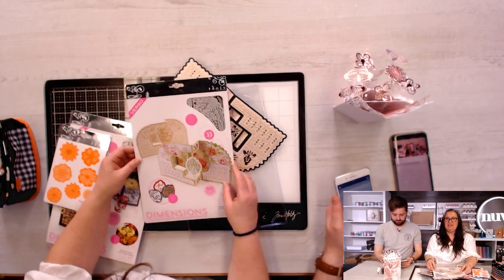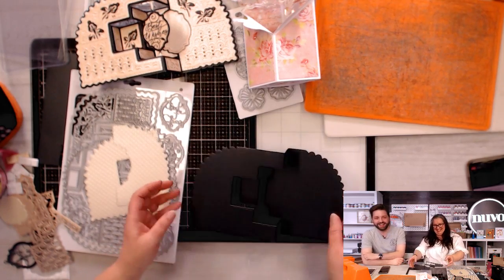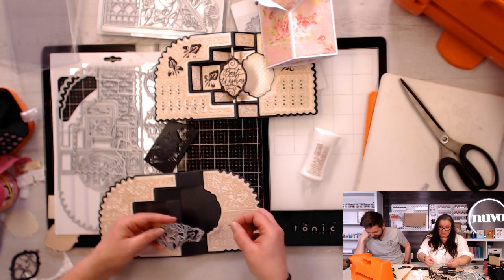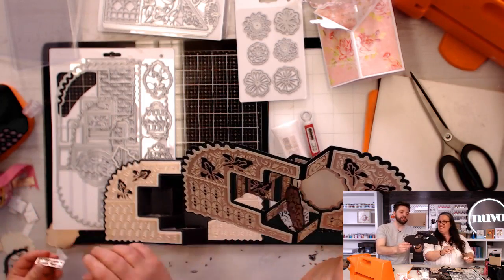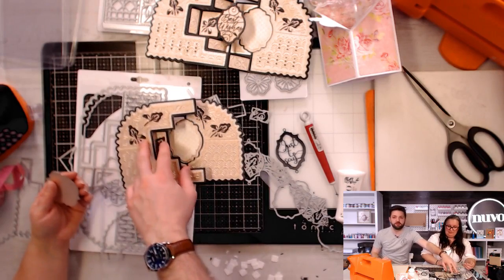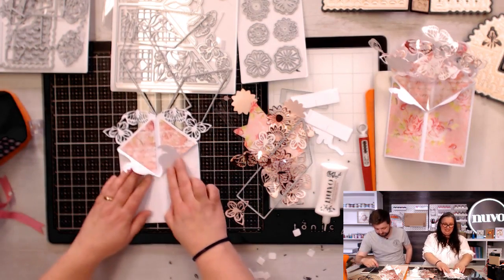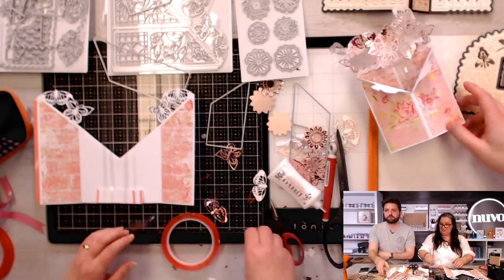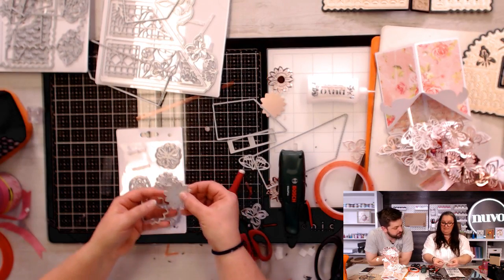Tonic Live No.122 - Card Creators Demonstration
Join the Tonic Trio every Monday, Wednesday and Friday at 4pm,  as they take you through a LIVE papercraft tutorials using a brand new Tonic Studios launch, with plenty of crafty chat along the way.

To join in simply visit on the Tonic Facebook Page or YouTube Channel at 4pm and click on the live stream and enjoy the show.

WeÃ¢ÂÂve always got lots going on across social media to join in with, so follow us across the platforms listed below for demonstrations, competitions, and crafty fun.